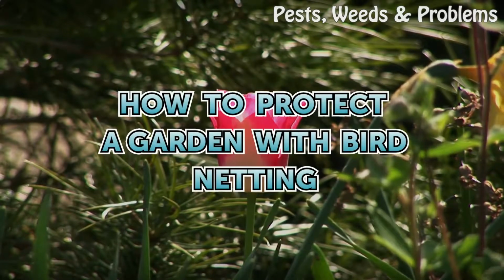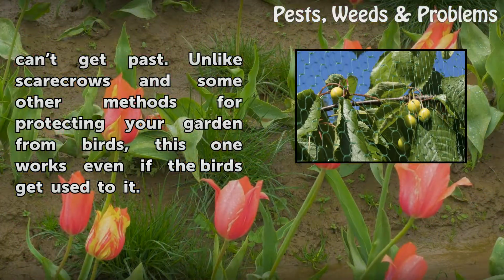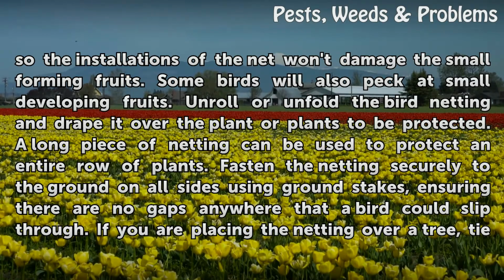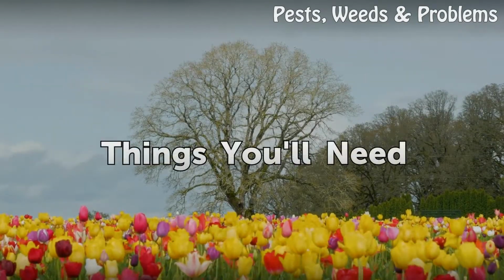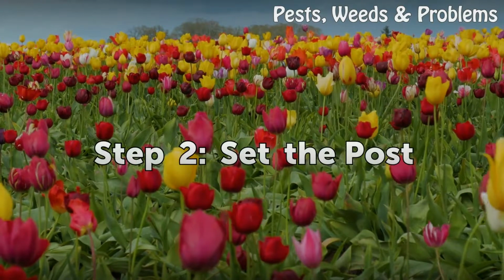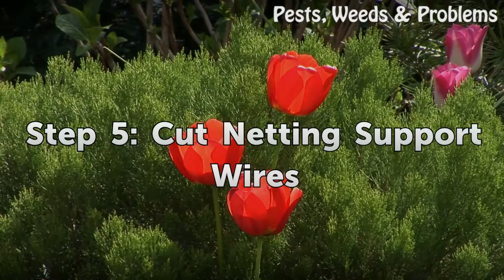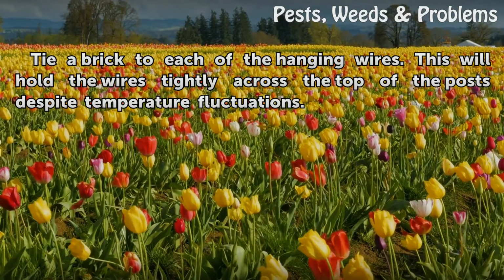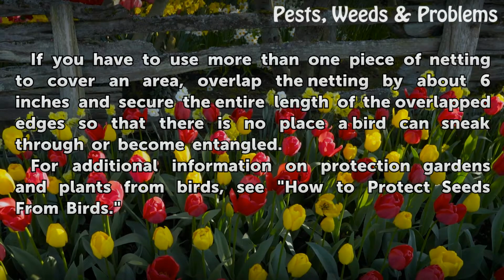How to Protect a Garden With Bird Netting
Protect your garden by covering your plants with bird netting. It's ideal for berry bushes, grapes, fruit trees and anything else the birds attack.

Table of contents How to Protect a Garden With Bird Netting
Drape Trees and Smaller Plants 00:43
Warning  01:11
Build an Enclosure 02:26
Things You'll Need 02:48
Step 1: Dig a Post Hole 03:21
Step 2: Set the Post 03:48
Step 3: Fill the Hole 04:05
Step 4: Cover the Wooden Post Tops 04:23
Step 5: Cut Netting Support Wires 04:41
Step 6: Staple the Wires 05:17
Step 7: Attach Brick Weights 05:38
Step 8: Place the Netting 05:55
Step 9: Secure the Netting to the Ground 06:13